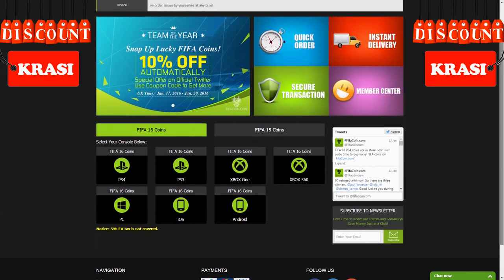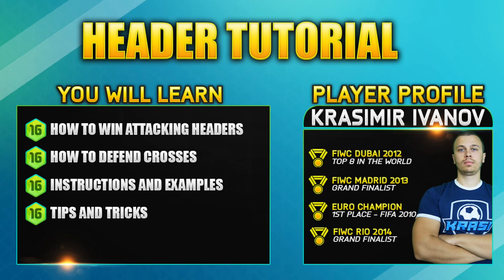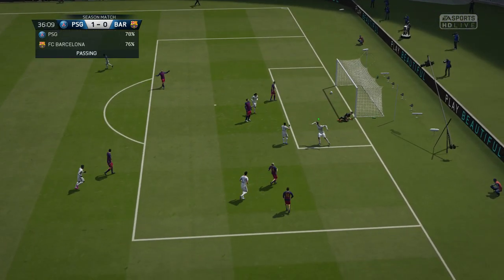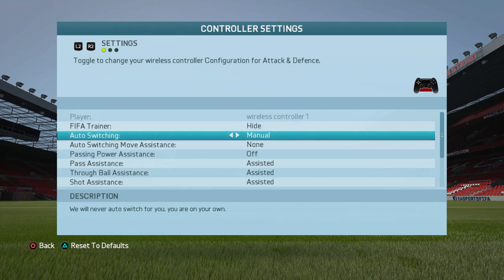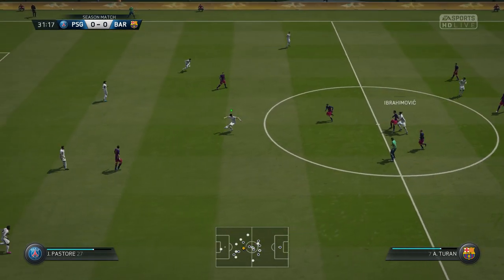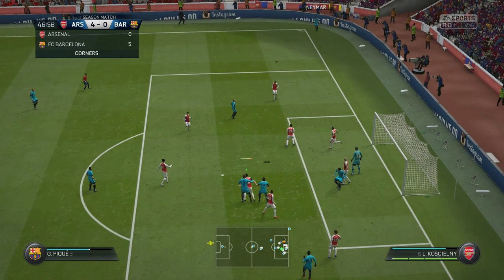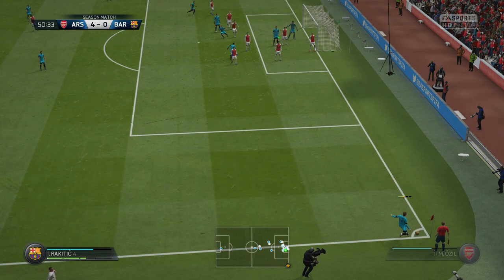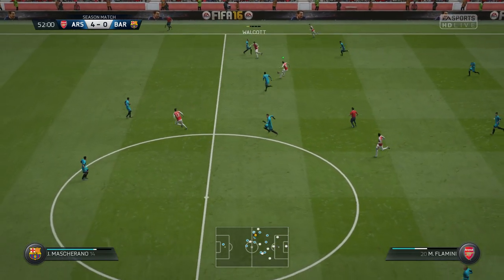FIFA 16 Header Tutorial / How to Win Headers / Attacking & Defensive Headers / Tips & Tricks